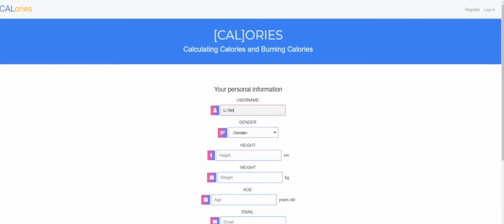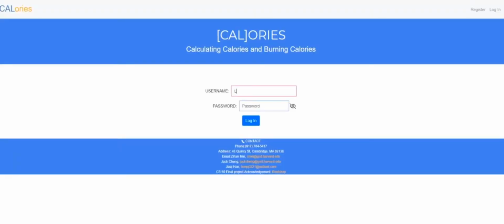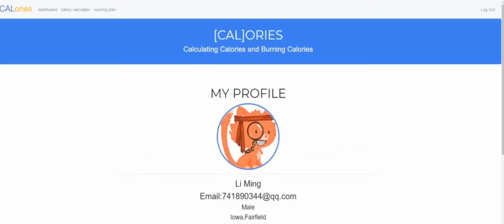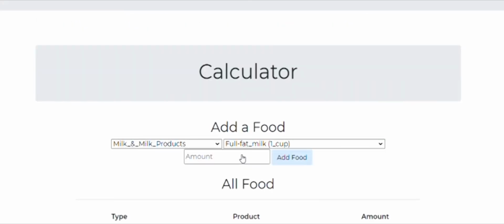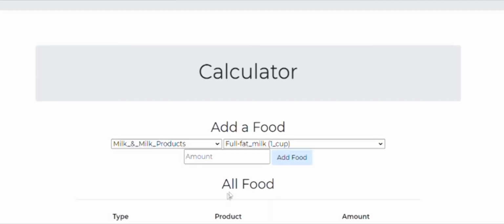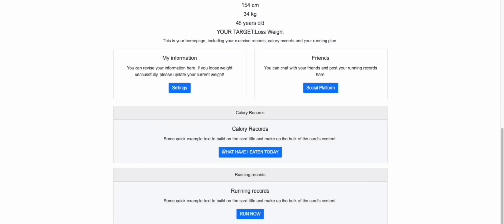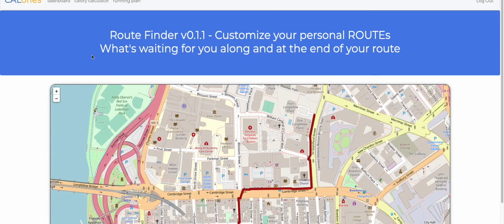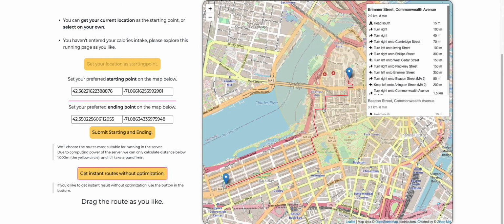[CAL]ORIES, Harvard CS50, Final Video, 2020 FALL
Harvard CS50, Final Video, 2020 FALL
Built with Python, HTML/CSS/JavaScript